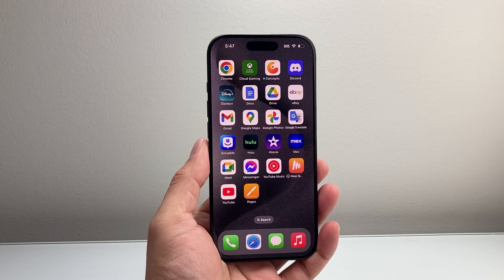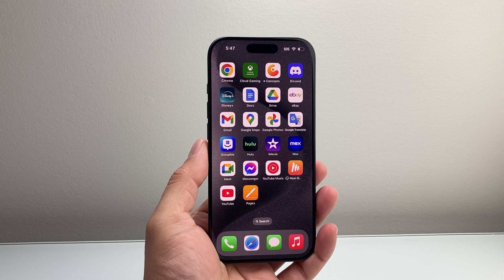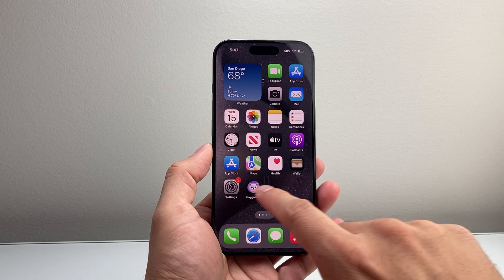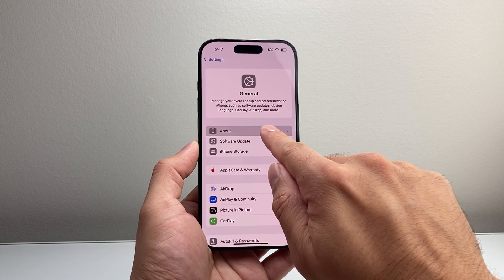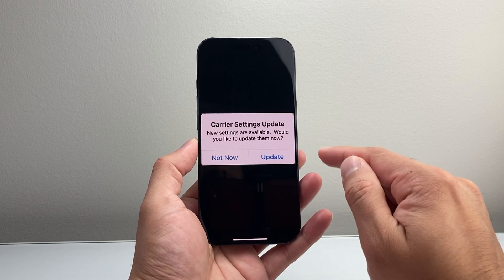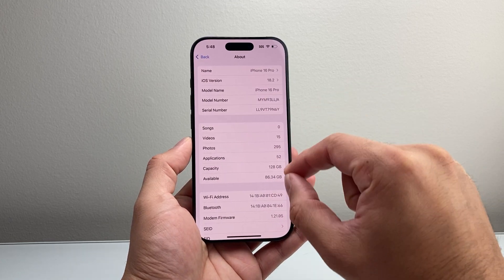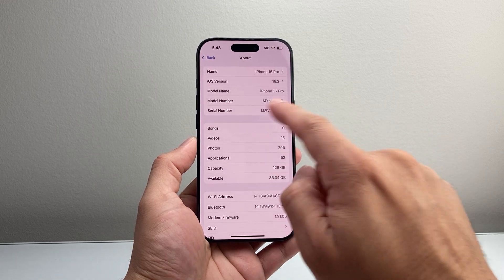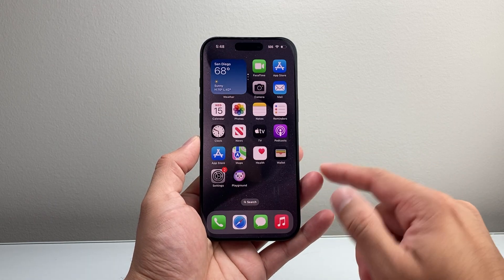How To Update Carrier Settings on iPhone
Let's take a look at how to update carrier settings on iPhone.